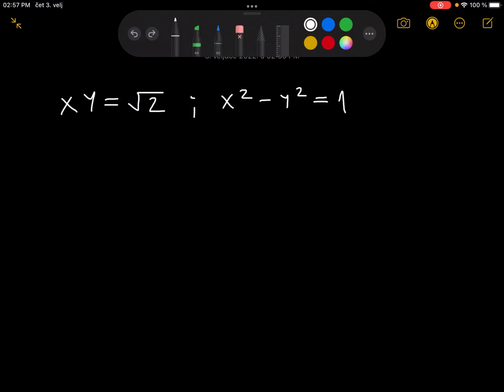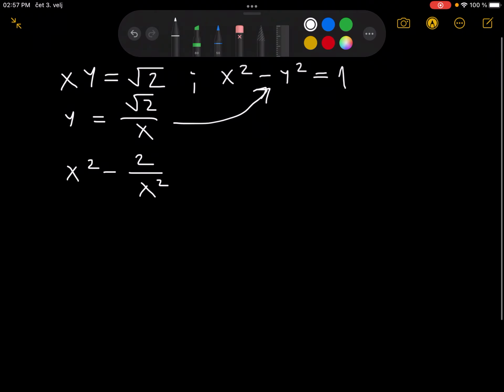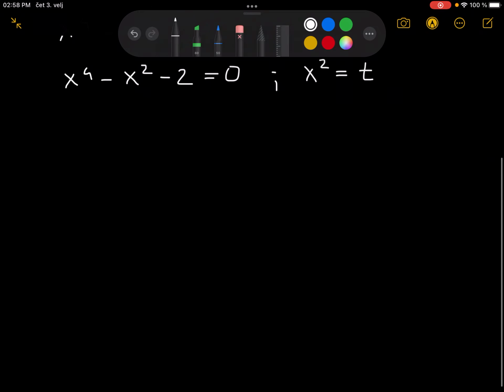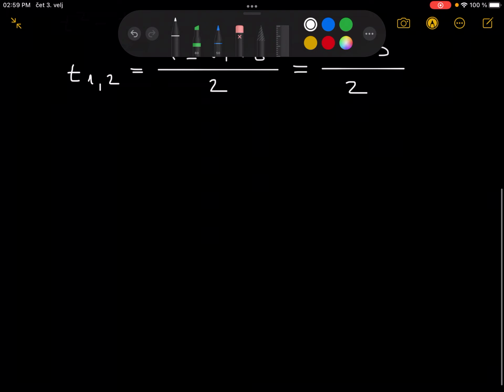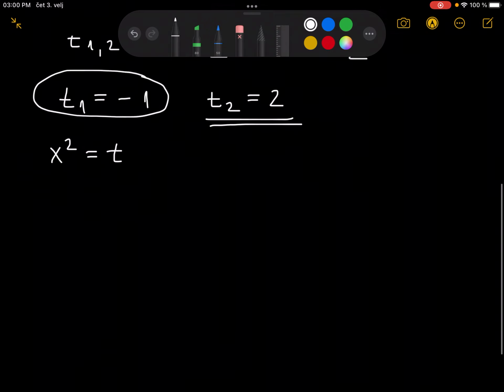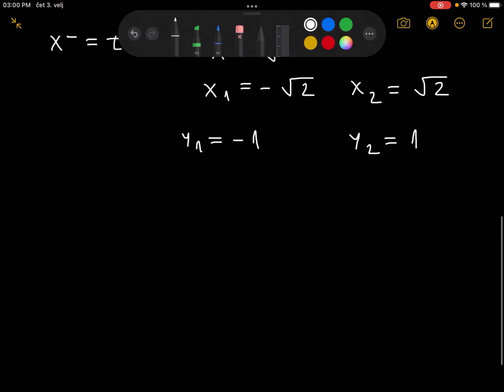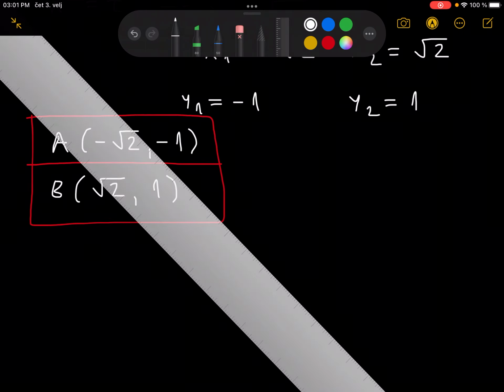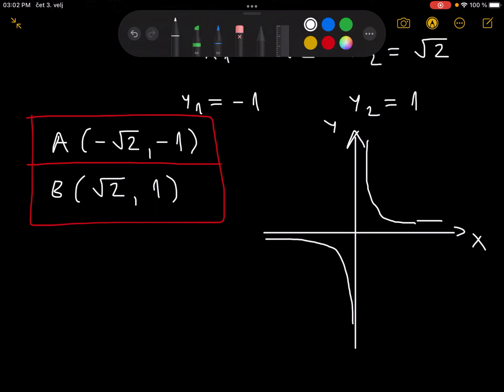Finding the intersection points between two curves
Can you finf the intersection points between these two curves?